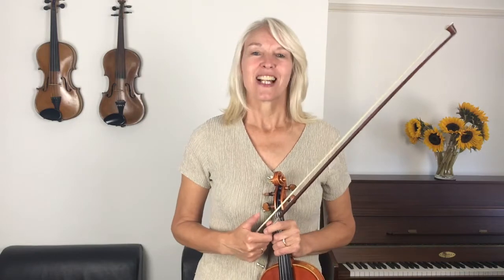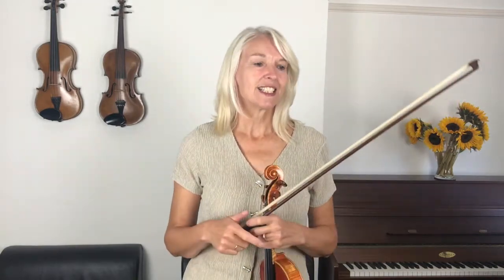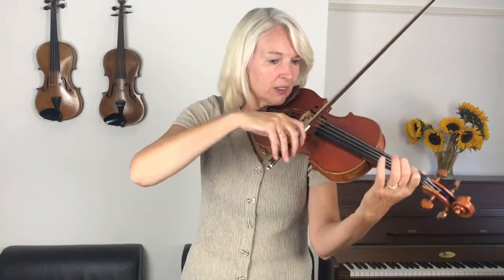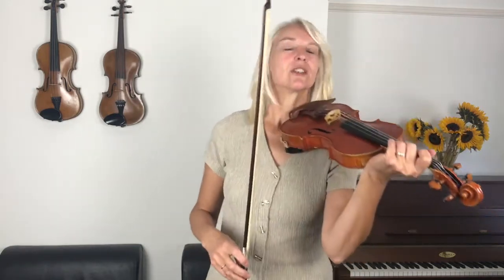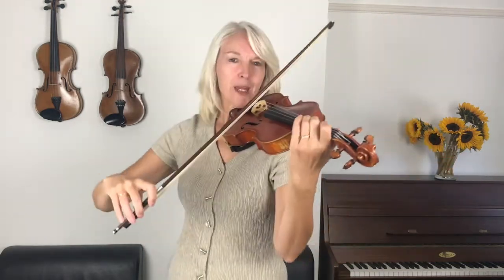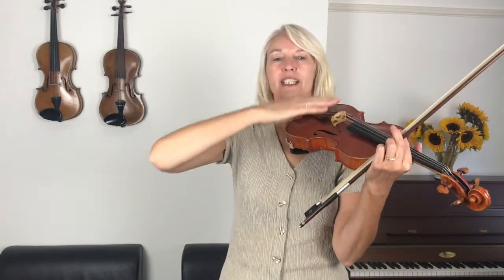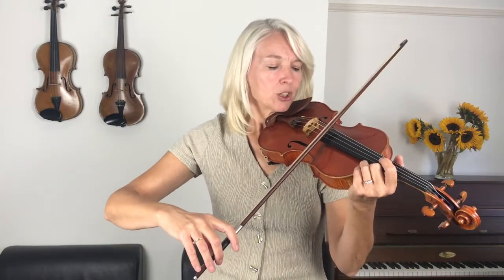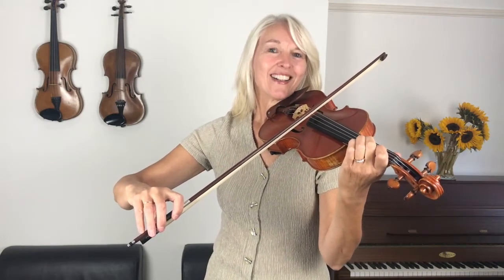24. With an Upbeat from Waggon Wheels by Katherine and Hugh Colledge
Join in with your instrument and learn how to play With an Upbeat from  Waggon Wheels by Katherine and Hugh Colledge on the violin.